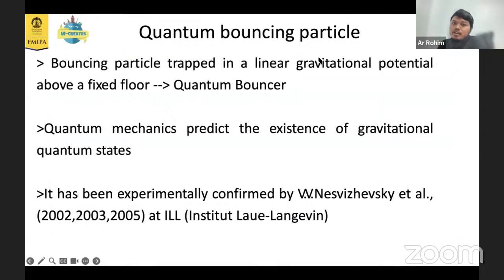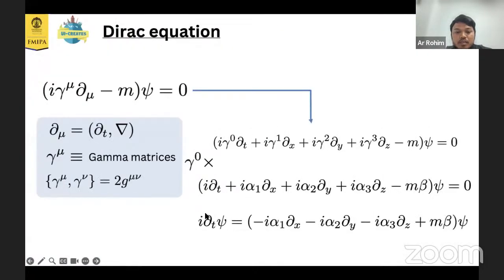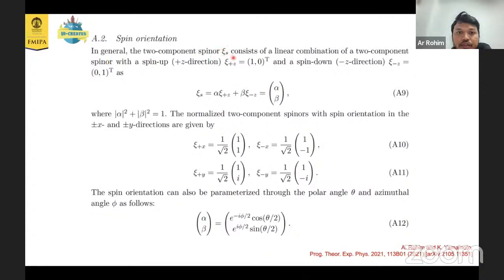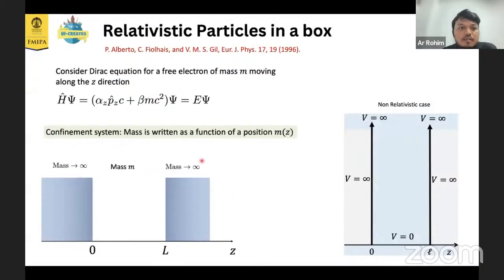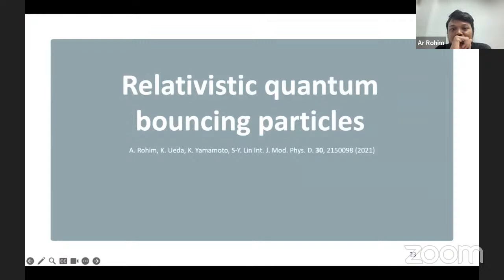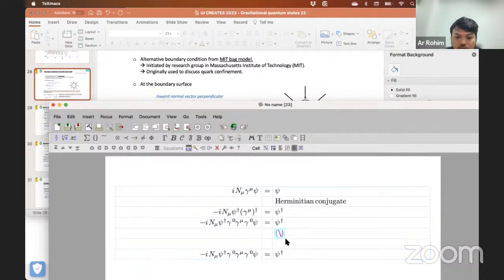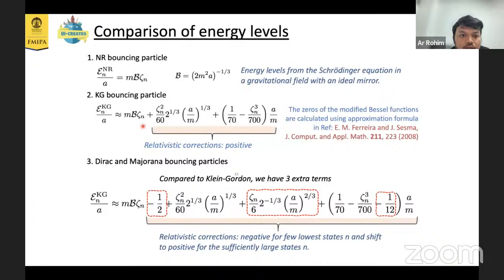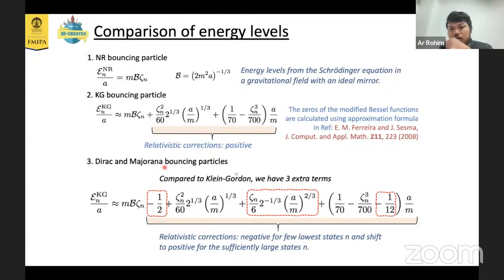Meeting 21: Gravitational Quantum States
Summer School Series on Physics and Artificial Intelligence
Lecturer: Dr. Ar Rohim

July - September 2023